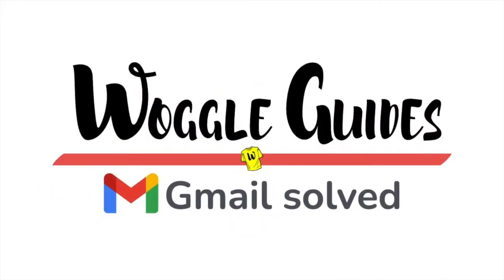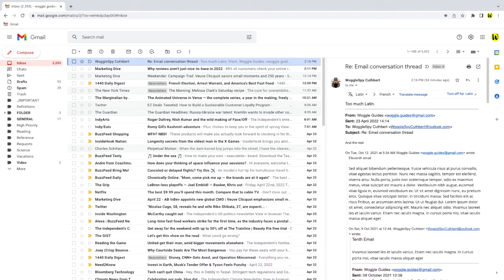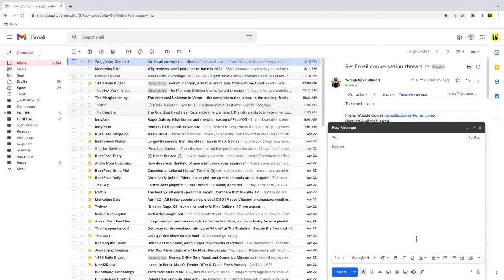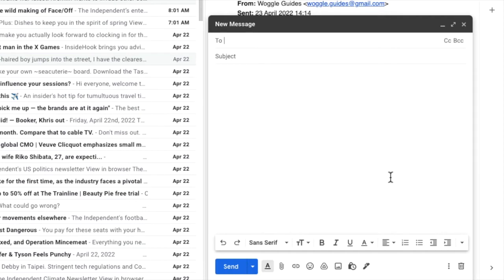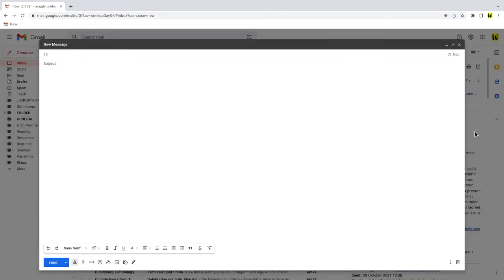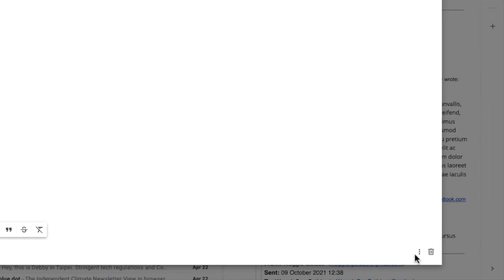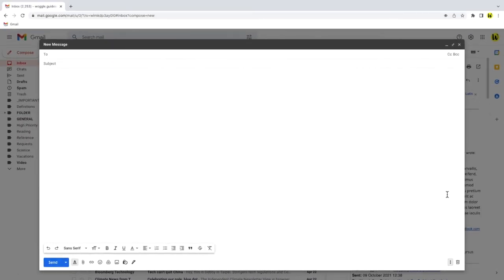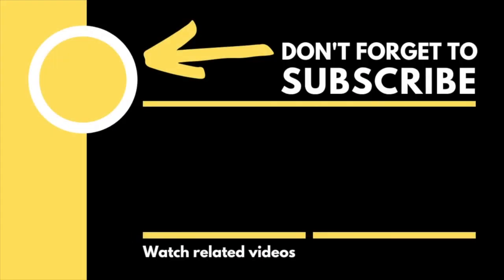How to increase size of new email compose screen in Gmail to full screen by default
In this guide, I’ll show you how to set up the page you use to write a new email in Gmail to fill the full screen rather than just the bottom right corner of the inbox.

🕔  Key Moments
00:00 | Introduction
00:12 | Set up the new email page to fully open by default
01:59 | Wrap up

It's quick and easy to ask Gmail to open a large email window by default.

1 - To do that, I’ll start by increasing the small compose window to full size. I can quickly do this by moving my mouse to the top right of the window. And if I move my mouse over the arrow icon you’ll see that is the option for full screen. Let’s click on that once.

2 - The email compose window now fills your entire screen. However I’ve only done this for this single email and I want all my emails to be shown full screen.
3 - To make this view my default, I need to move my mouse down to the bottom right of the window and you’ll see a 3 dots icon shown there which, if I move my mouse over it, indicates that there are More options behind it. If I click on that once a list of options is shown.
4 - And at the very top of that list is the option to “Default to full screen”. I’ll choose that.
5 - Now it doesn’t look like anything has actually changed, but if I discard this email window by clicking on the trash can icon and then open up a blank email by clicking on the compose button, you’ll see that a full screen email window is now opened by default.